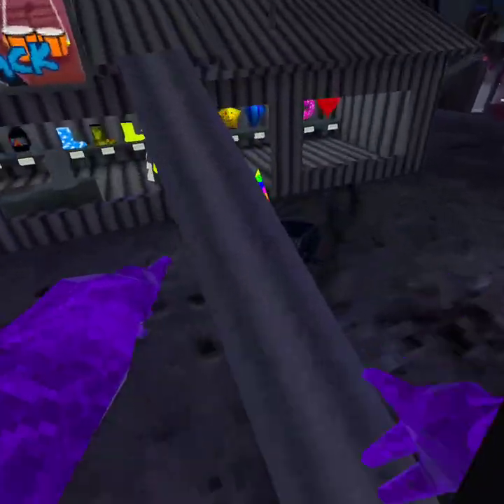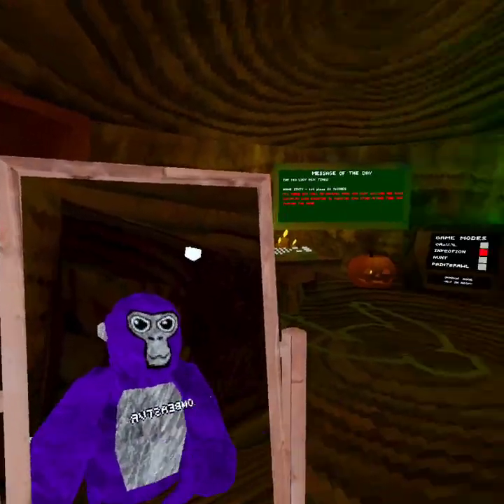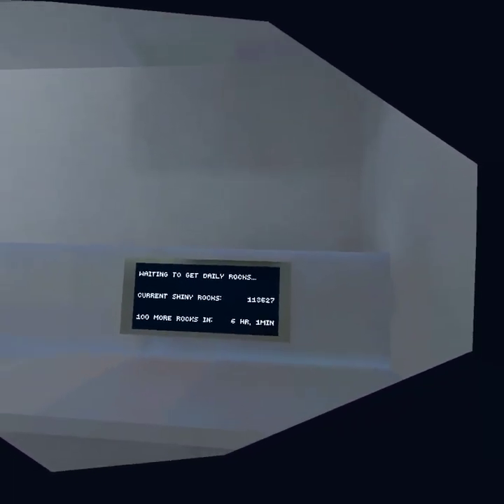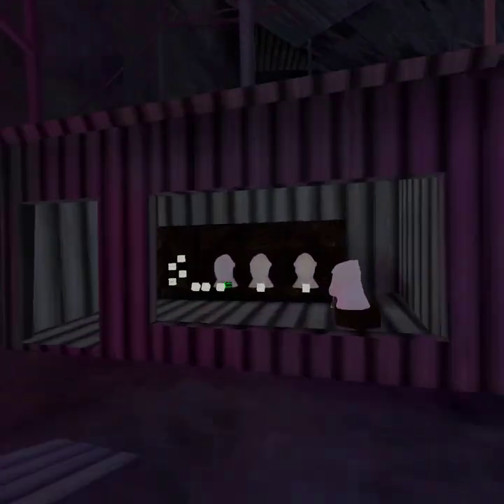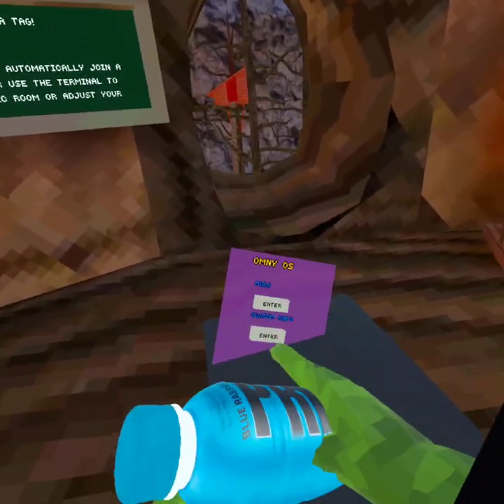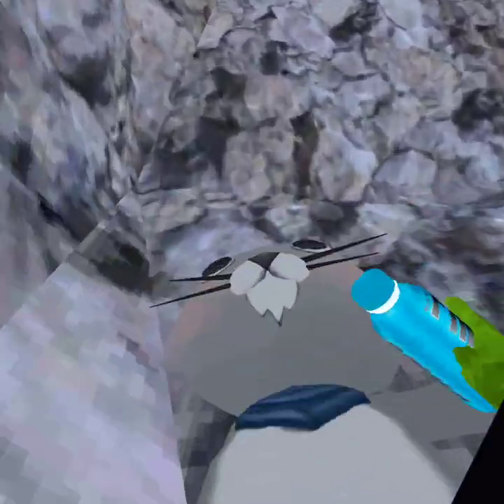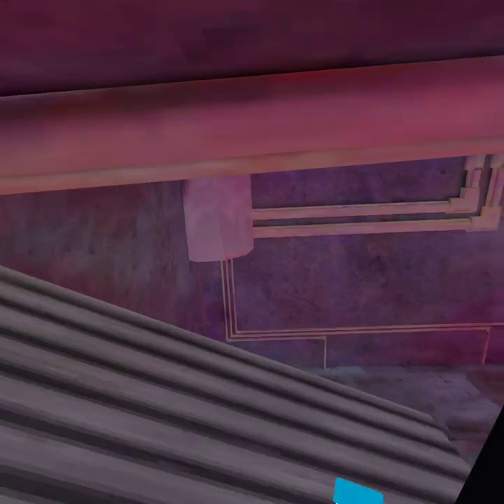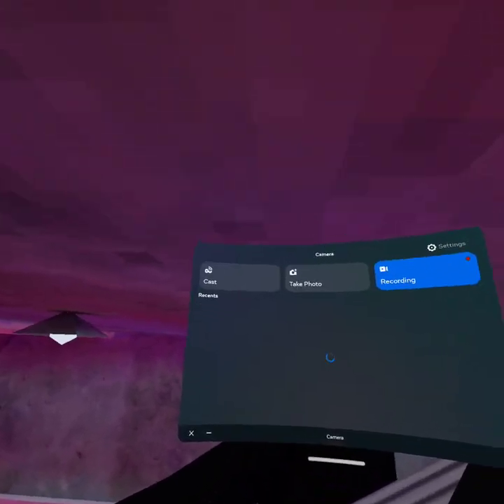trying gtag remakes